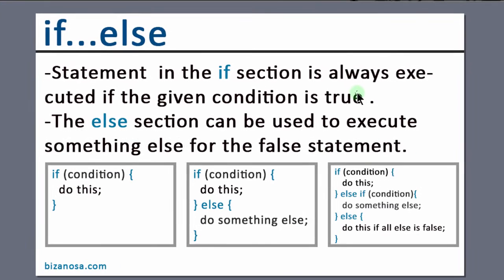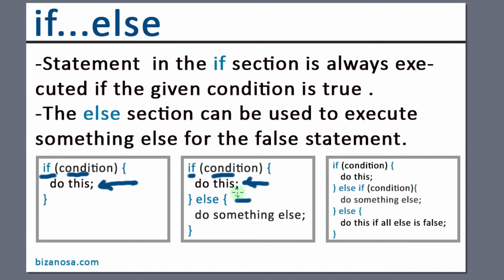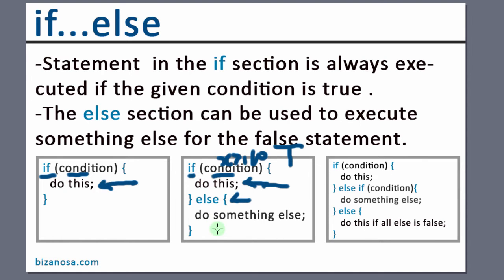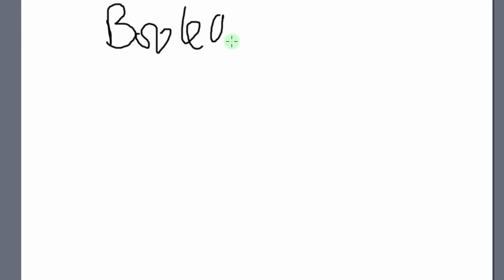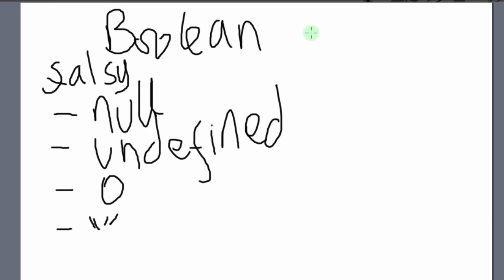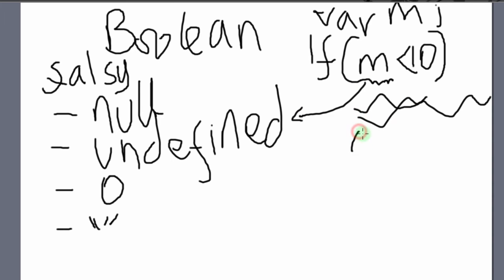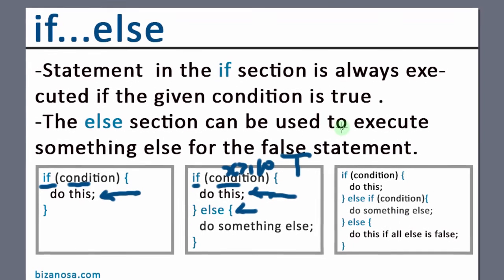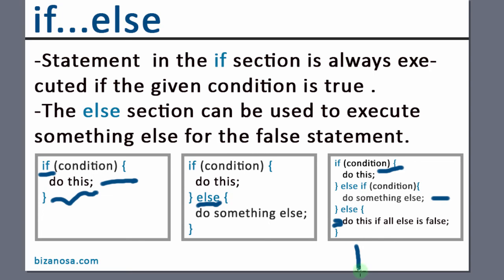69 else if in js - JavaScript for Beginners.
3 else if in js - JavaScript for Beginners.